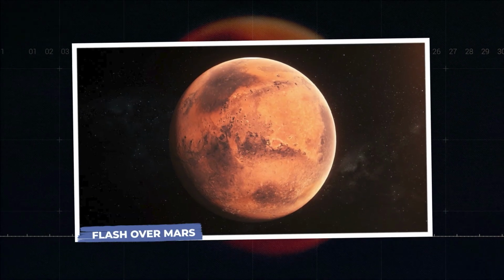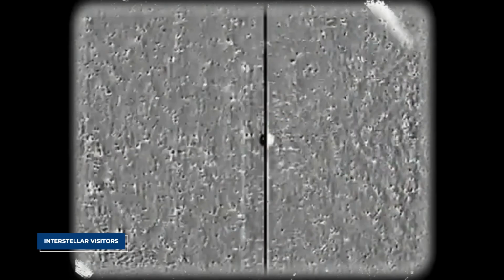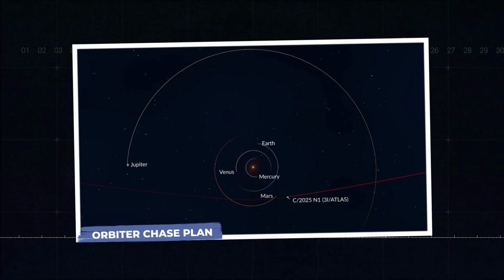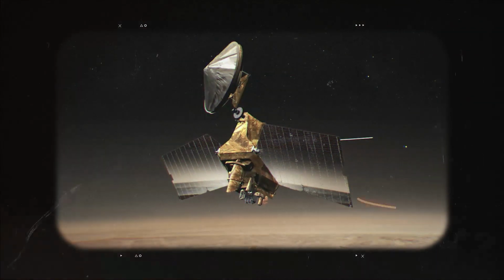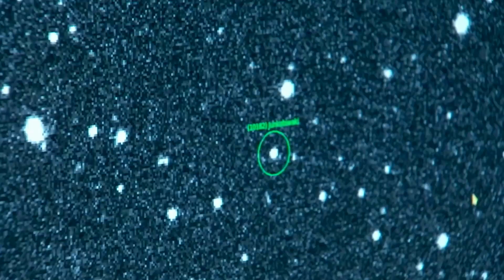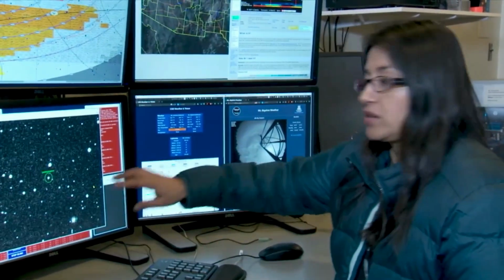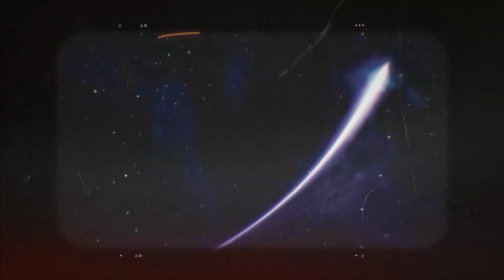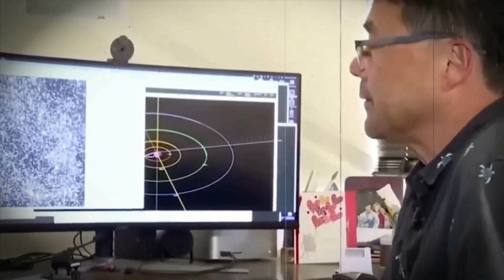First 3I-ATLAS Mars Flyby Images Reveal | Something NASA Didn’t Expect!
Here’s our easy breakdown of First 3I-ATLAS Mars Flyby Images Reveal | Something NASA Didn’t Expect! See the first looks from the 3I-ATLAS probe and what the cameras caught. First 3I-ATLAS Mars Flyby Images Reveal | Something NASA Didn’t Expect! explained in simple words.

In First 3I-ATLAS Mars Flyby Images Reveal | Something NASA Didn’t Expect!, you’ll see storms, canyons, and a bright pattern near the poles. We explain what it could mean for future missions. First 3I-ATLAS Mars Flyby Images Reveal | Something NASA Didn’t Expect! is your quick guide—yes, First 3I-ATLAS Mars Flyby Images Reveal | Something NASA Didn’t Expect! again!

We do not claim complete ownership of the materials used in this video.